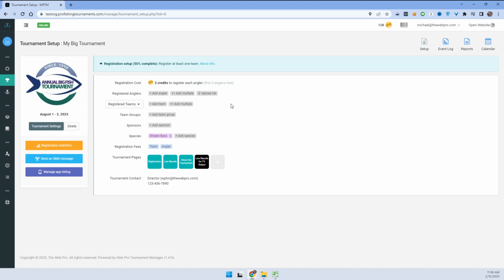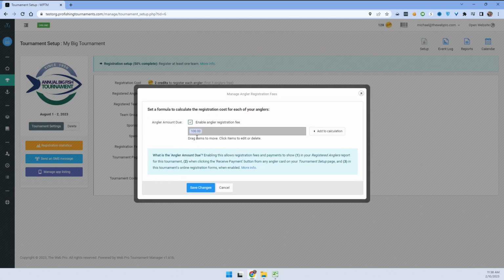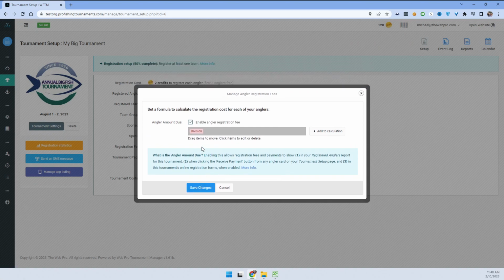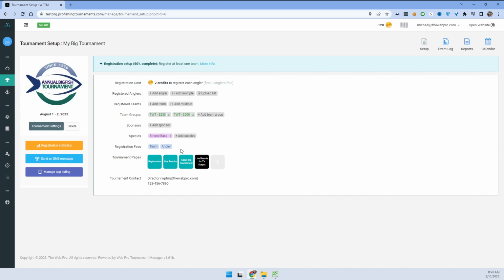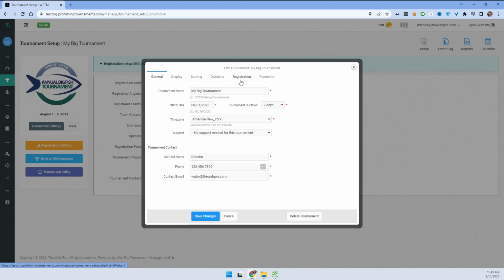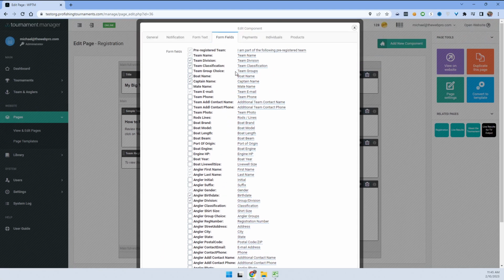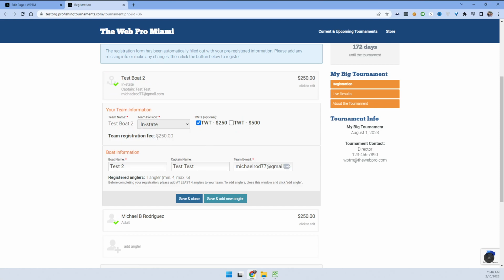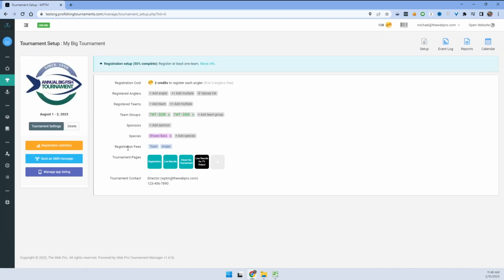Setting up registration fees for your fishing tournament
We cover setting up registration fees for both teams and individual anglers for your fishing tournament in Web Pro Tournament Manager.